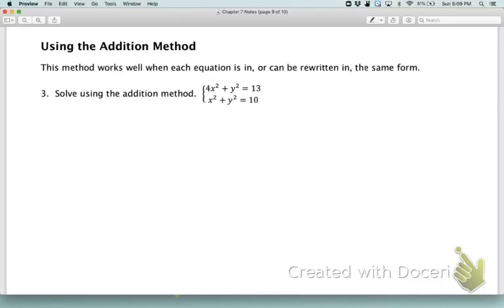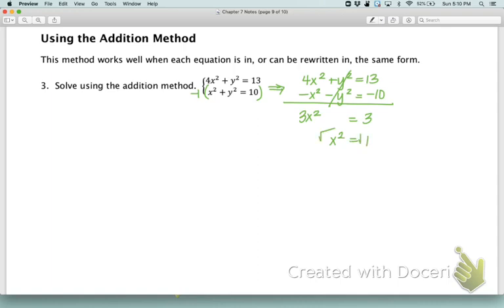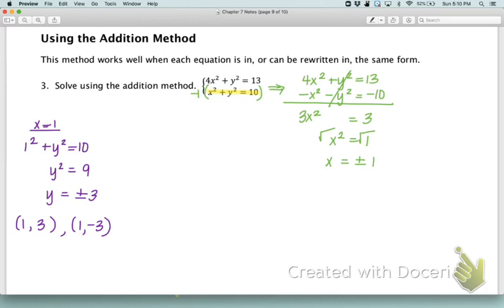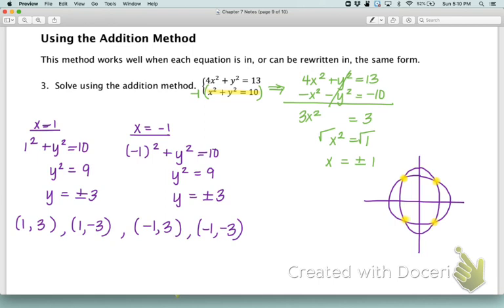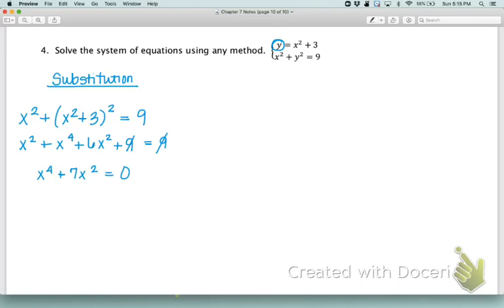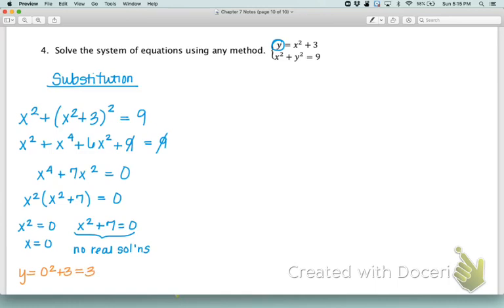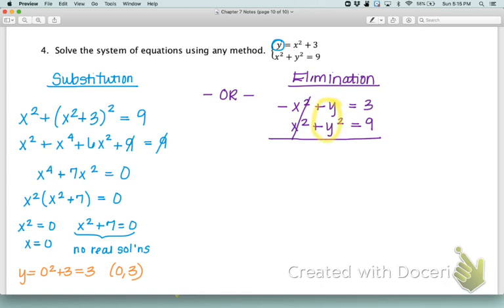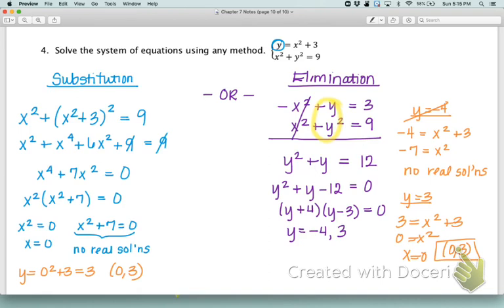Non-Linear Systems: Addition Method (7.4 Part 2)